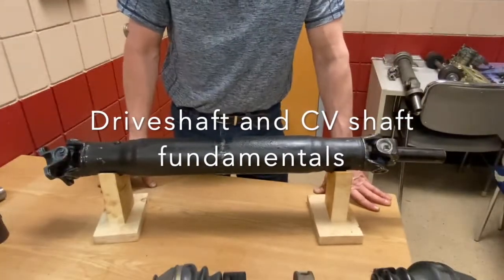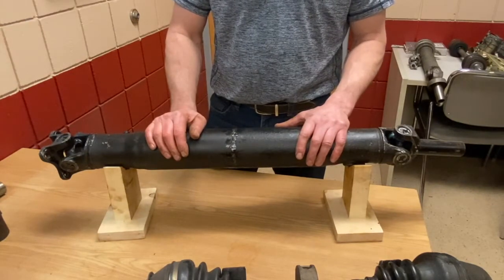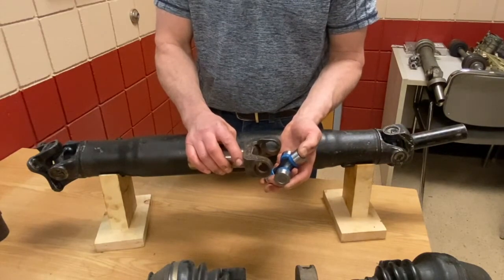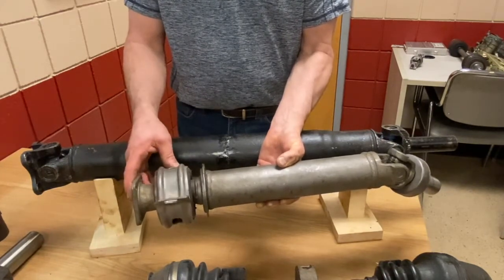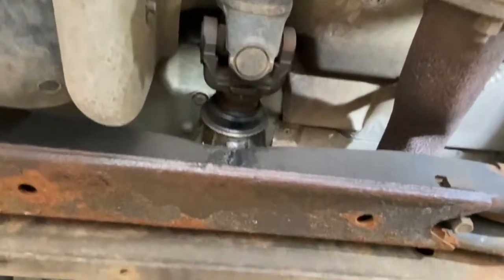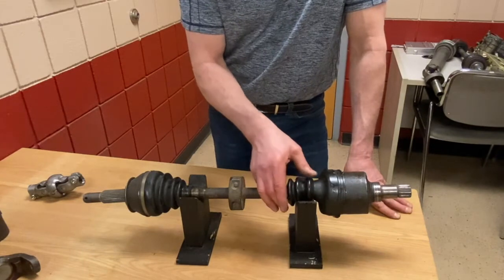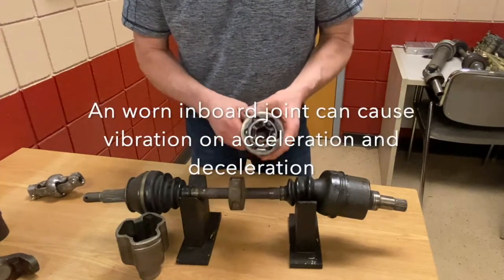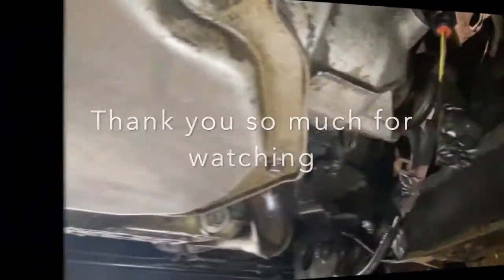Driveshafts and CV shafts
A discussion of driveshafts, cv shafts, u-joints and CV joints